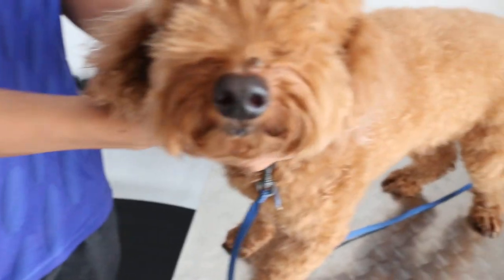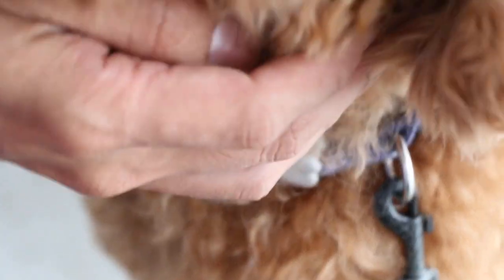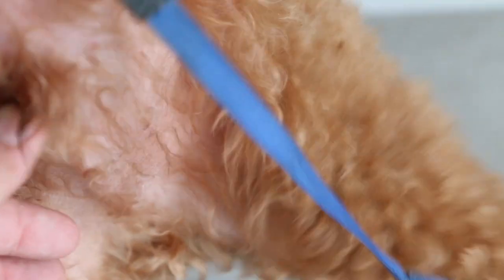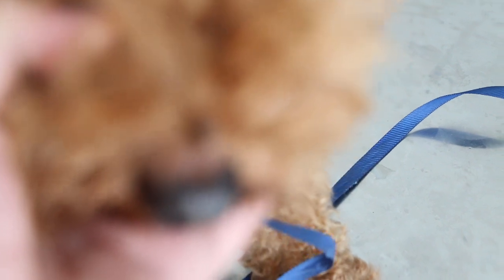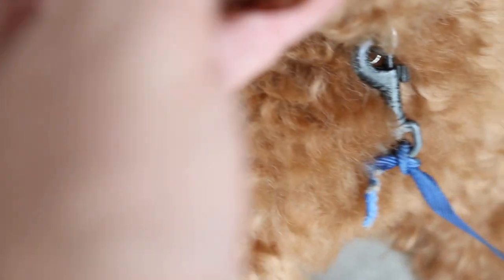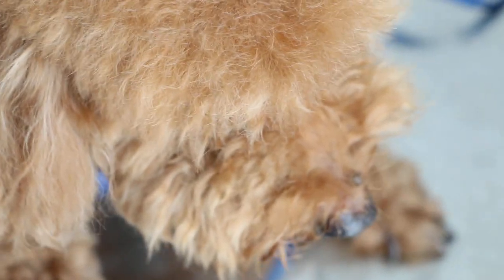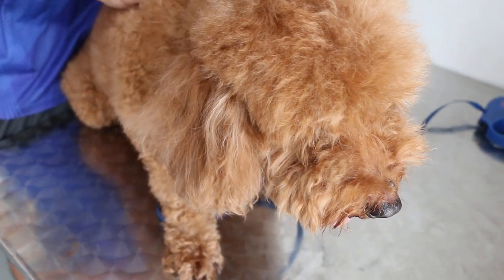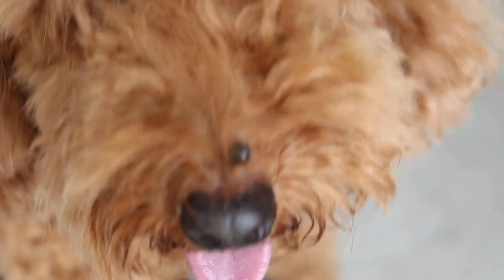A 4-year-old male poodle has a black skin tumour and bad teeth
Jun 2014.
The poodle is a high maintenance dog. He needs daily brushing. His floppy ears must be cleaned. Otherwise he feels very itchy in his body, ears and 4 paws. If the owner has no time, a dog groomer may be needed every 1-2 months to groom the poodle.

Melanomas are rare in young poodles.

The poodle will need to have his black lump removed tomorrow. He will have dental scaling and ear cleaning.  Histology is advised.